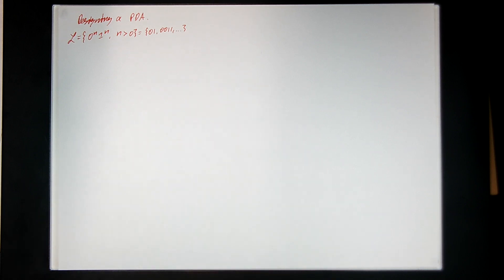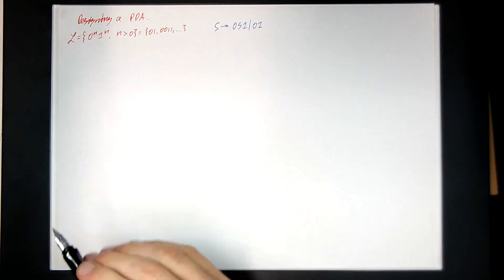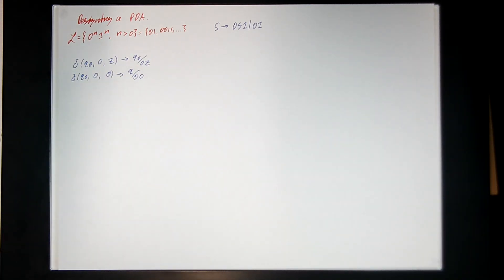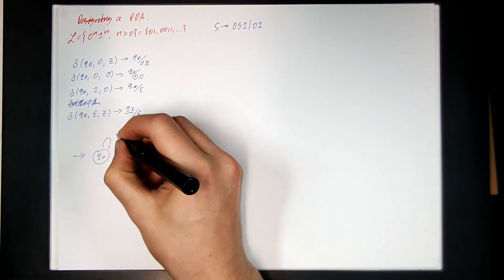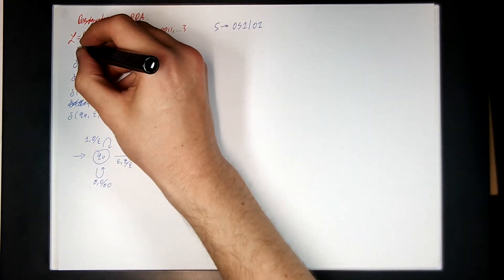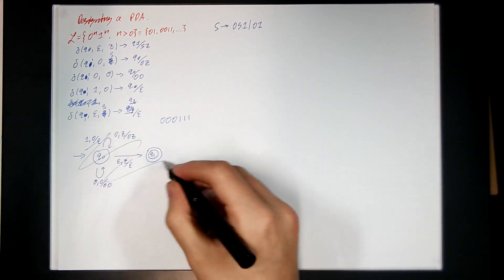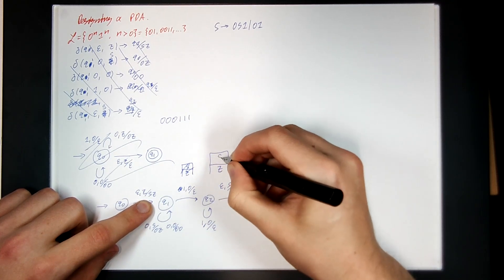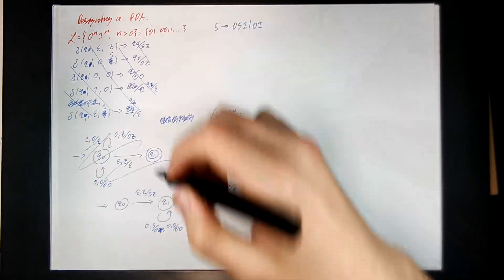09 14 designing DPDA